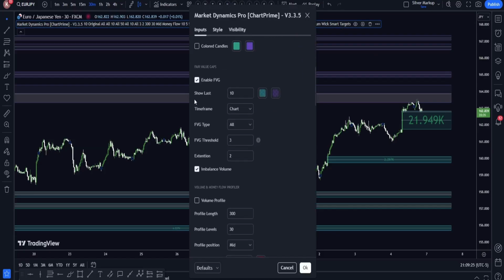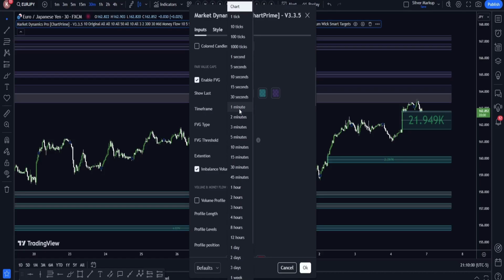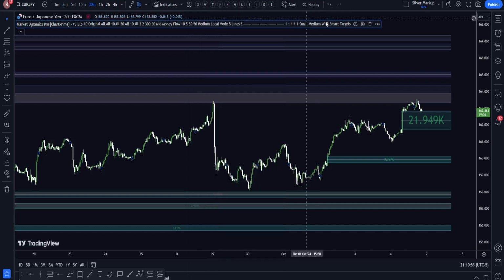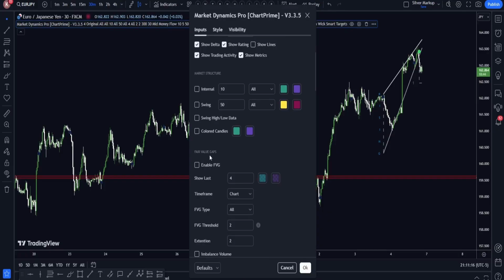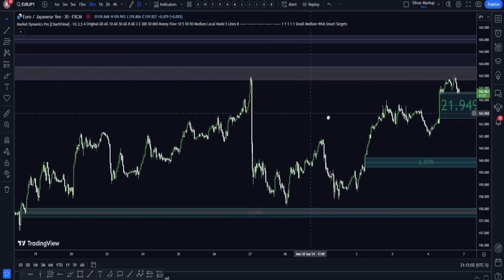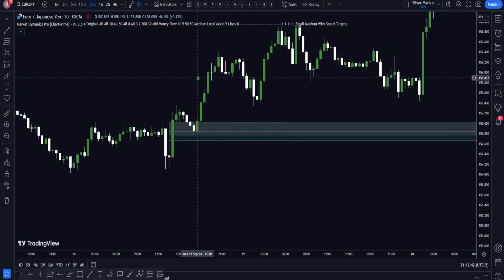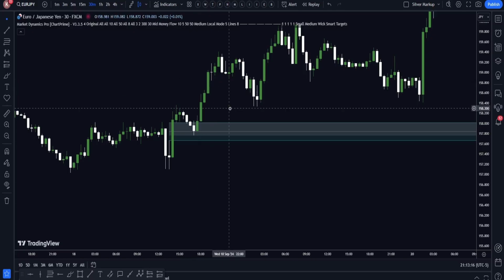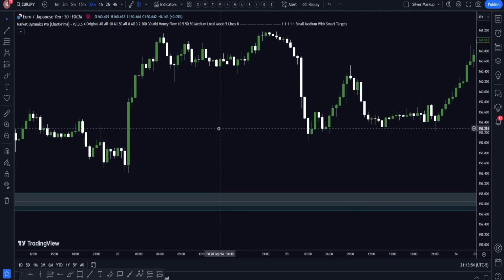Chart Prime Indicator Tutorial: Fair Value Gap - Best Settings To Catch Imbalances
This is the best way to catch Fair Value Gaps with Chart Prime Indicator. In this chapter of the Chart Prime Tutorials and Walkthrough, I will show you how to use the fair value gap feature in Chart Prime's Market Dynamics indicator. Use this indicator to trade Forex, Stocks and Crypto Currencies.

Using Chart Prime's Market Dynamics indicator to identify fair value gaps (FVGs) and imbalances can significantly enhance your ability to find institutional-grade entry points in the market. Chart Prime offers advanced technical tools designed to highlight these key areas of interest, making it easier for traders to spot where institutional orders are likely to be placed.

Fair Value Gaps (FVGs) with Chart Prime
Fair value gaps represent areas of inefficiency in the market where price moved too quickly, leaving a gap in liquidity. Chart Prime's indicator helps traders automatically identify these zones by highlighting them on the chart. This saves time and ensures precision in locating FVGs, which are critical for understanding where institutions may re-enter the market to complete their orders.

How Chart Prime helps: The indicator can detect these gaps and mark them, signaling potential areas for price retracement. When price revisits these gaps, it often provides a high-probability entry, as institutions typically use these zones to finalize their large transactions.
Imbalances and Institutional Activity
An imbalance occurs when there’s a disproportionate amount of buy or sell orders, leading to large candles without significant retracement. Chart Prime’s indicator can pinpoint these areas of imbalance by scanning price action and highlighting significant price moves without pullbacks. These imbalances often signal where institutional players have aggressively entered the market, and they provide insight into potential areas where price may return to balance.

How Chart Prime helps: By identifying these imbalances, Chart Prime allows traders to anticipate where price might correct itself. The indicator shows areas of interest where institutions are likely to be active, offering retail traders a window into these institutional moves. This helps traders align their strategies with the flow of "smart money."
Institutional Entries via Chart Prime
Institutions, with their large order sizes, prefer to execute trades where there's enough liquidity to avoid slippage. The Chart Prime indicator reveals zones of liquidity imbalances and FVGs where institutions are likely to act. These are key zones where traders can enter trades with the expectation that institutional orders will soon move price in their favor.

By using Chart Prime’s Market Dynamics indicator, traders gain a powerful tool to automatically detect fair value gaps and imbalances. This enhances their ability to follow the "smart money" and capitalize on institutional entries, ultimately improving trade timing and success.

Chart Prime's TradingView indicator offers a suite of advanced tools designed to enhance technical analysis and trading strategies. Key features include:

Automatic Pattern Detection – Identifies chart patterns like wedges, head and shoulders, and other formations to signal potential market reversals or continuations.

Fair Value Gaps (FVGs) – Automatically highlights areas of price inefficiency where institutional activity may cause price retracements, helping traders spot high-probability entries.

Imbalance Zones – Detects imbalances in the market where price moved aggressively, signaling potential areas for institutional entry and future price corrections.

Smart Money Concepts (SMC) – Incorporates SMC principles, such as supply and demand zones and liquidity pools, to align with institutional trading strategies.

Market Reversal Signals – Provides early warnings of potential reversals based on proprietary algorithms, offering traders insights into trend changes.

Dynamic Support and Resistance – Automatically adjusts key levels of support and resistance, allowing traders to see evolving price action.

Custom Alerts – Users can set alerts for specific signals or conditions, helping them stay on top of market opportunities without constantly monitoring charts.